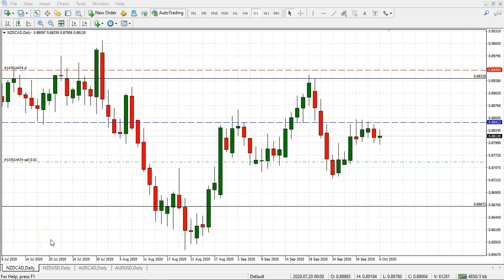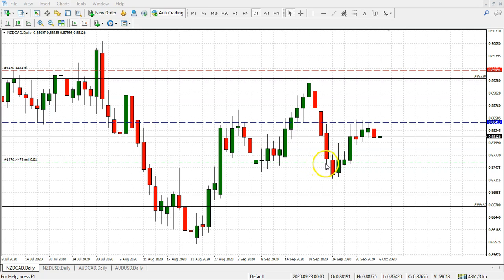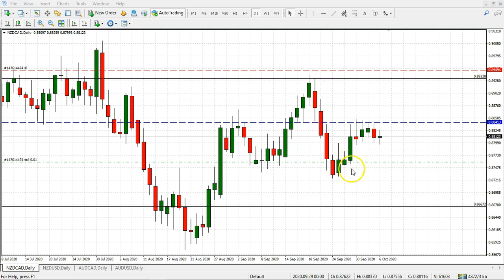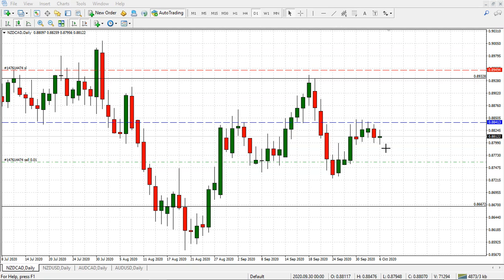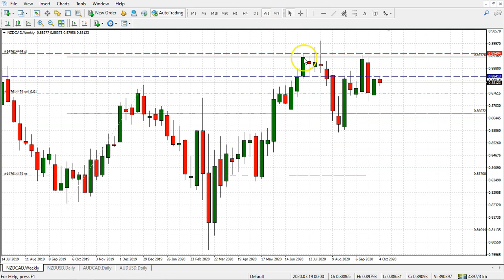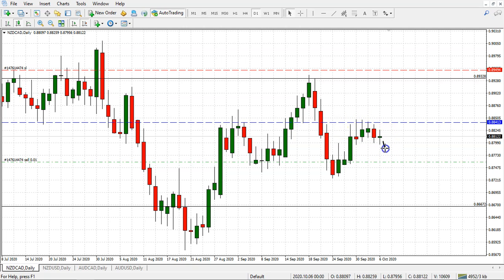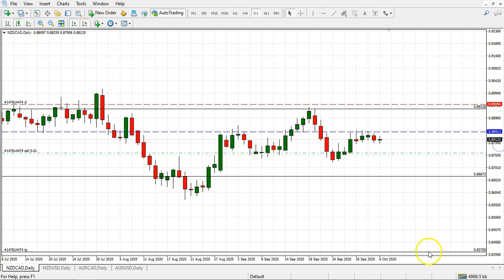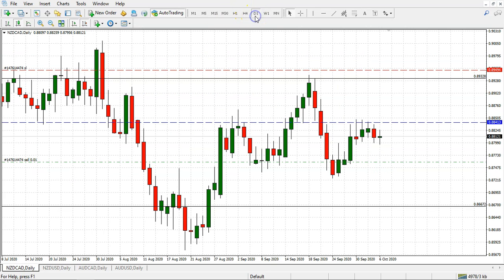The Qualified Head & Shoulders pattern | Become a Successful Forex Trader | Episode #11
The Qualified Head & Shoulders pattern is considered to be one of the most reliable patterns in the technical analysis space, but only when identified and constructed properly. In episode #11, we will start learning How To Master Forex Trading and How To become a successful Forex Trader.

Learn how to trade forex and how to identify and trade highly reliable price-action trading patterns directly from the Co-founder and head of trading at BulletproofTraders.com.

This video is for anyone who wants to master advanced trading techniques and learn how to effectively identify reliable trading opportunities with solid-strong convictions.

In today's Episode #11, Roy will present one of our top favorite trading technique that has presented itself in the NZD/CAD price chart. We call this one the Qualified Head & Shoulders. It is the foundation and the primary reason behind our decision to pull the trigger and establish a short position on the pair.

My name is Roy Levine, and I'm the co-founder and head of trading at Bulletproof Traders. We are helping traders from all over the world to become full-time traders and reach their financial goals. If you want to learn how to turn your trading into a profitable business, then you landed in the right place.

By the end of this session, traders and investors will be able to take full advantage of one of the most important trading methodologies in the technical analysis body of knowledge of Bulletproof Traders. In this high-level training educational session, we demonstrate how to successfully and consistently trade the Head and Shoulders pattern across different markets.

You can learn trading secrets, trading strategies that work, improve your trading performance, and become a successful Forex Trader. We understand what’s needed to be done in order to break through the hardship of this financial journey while saving you a great deal of time and money.

Eventually, our goal is to show you how to dominate chart analysis to the point of producing outstandingly accurate forecasts and price predictions. Most importantly, we will show you how to become a successful Forex trader with a proven track record and systematic approach.

Join us and learn how to make money in Forex trading, learning the best trading techniques and trading secrets.

0:00 Introduction to How To Master Forex Trading
0:30 What is Head & Shoulders pattern
04:00 The best practices
6:30 Join us, become a member